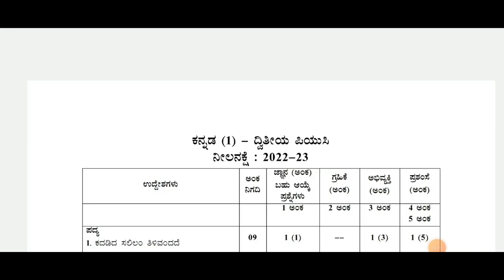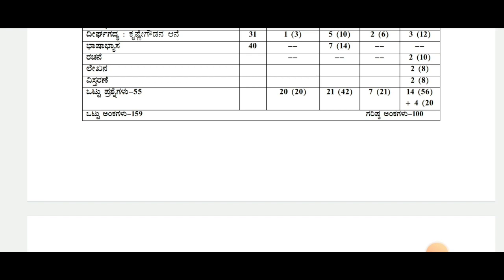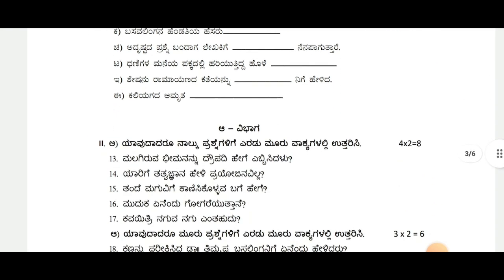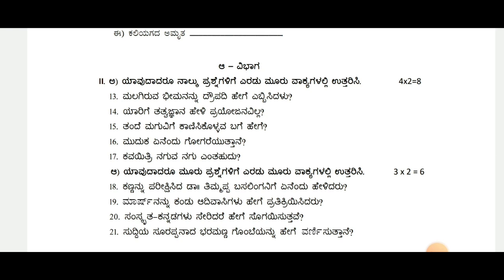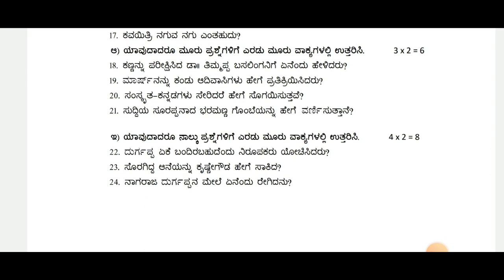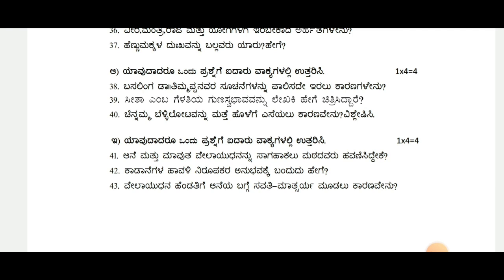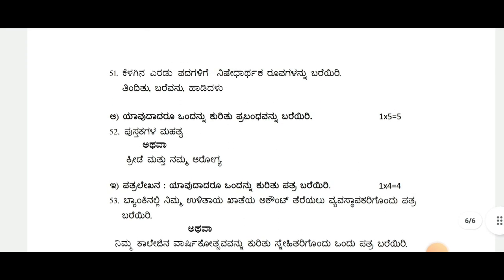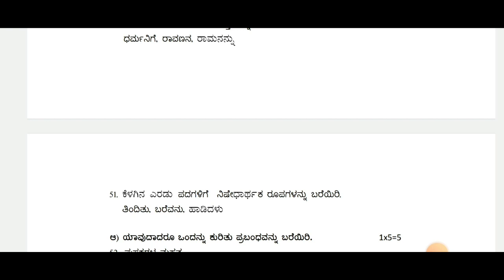PUC EXAM 2023|BLUEPRINT AND MODEL QUESTIONS PAPER STRATEGY|HIGH SCORE|students solution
Upi id:hatersvtu@ybl

2nd puc exam 2023,
karnataka 2nd puc exam 2023,
second puc exam 2023,
1st puc exam 2023,
when is 1st puc exam 2023 in karnataka,
2nd puc 2023 exam date,
2nd puc final exam 2023,
2nd puc private candidate exam 2023,
how to prepare for 2nd puc board exam 2023,
2nd puc repeater exam date 2023,
pg 2023 exam,
2nd puc annual exam 2023,
1st puc annual exam 2023,
1st puc annual exam 2023 important questions answers,
2nd puc annual exam 2023 important questions,
2nd puc annual exam time table 2023 karnataka,
2nd puc annual exam question paper 2023,
1st puc biology important questions for annual exam 2023,
1st puc chemistry important questions for annual exam 2023,
1st puc biology annual exam blueprint 2023,
2nd puc annual exam time table 2023,
2nd puc annual exam blueprint 2023,
2nd puc kannada annual exam question paper 2023,
2nd puc exam blueprint 2023,
puc board exam 2023,
2nd puc final exam 2023 blueprint,
2nd puc board exam 2023 timetable,
2nd puc board exam 2023,
2023 2nd puc exam blueprint,
1st puc 2023 chemistry fix questions for midterm exam,
pg 2023 exam date,
karnataka pg 2023 exam date,
2nd puc preparatory exam date 2023,
2nd puc exam fees last date 2023 karnataka,
last date for 2nd puc supplementary exam fees 2023,
1st puc mid term exam question paper 2023 english,
1st puc final exam 2023,
2nd puc final exam 2023 preparation,
when is 2nd puc exam 2023,
karnataka puc exam 2023,
1st puc exam time table 2023 karnataka,
kannada mid term exam question paper 2023 2nd puc,
puc mid term exam 2023,
2nd puc mid term exam 2023 timetable,
2nd puc exam pattern 2023,
2nd puc exam preparation 2023,
2nd puc private exam 2023,
2nd puc preparatory exam 2023,
2nd puc practical exam 2023,
2nd puc preparatory exam question paper 2023,
1st puc mid term exam question paper 2023,
2nd puc repeaters exam 2023,
2nd puc exam time table 2023 science,
2nd puc supplementary exam 2023,
how to study for 2nd puc board exam 2023,
supplementary exam 2023 2nd puc,
second puc exam time table 2023,
2nd puc supplementary exam time table 2023,
puc exam time table 2023,
1st puc exam time table 2023,
2nd puc exam time table 2023,
2nd puc exam date 2023,
12 puc exam time table 2023,
2nd puc 2023 exam time table